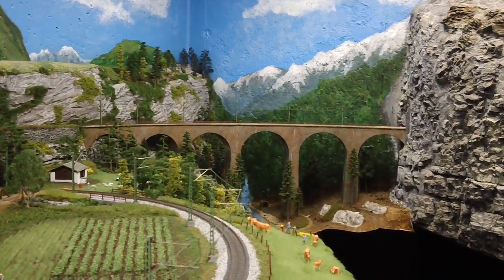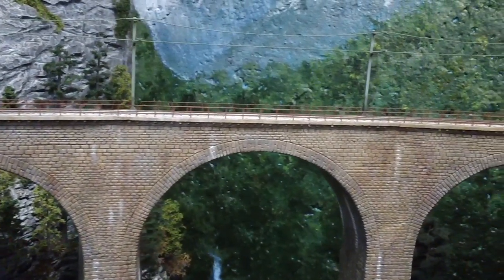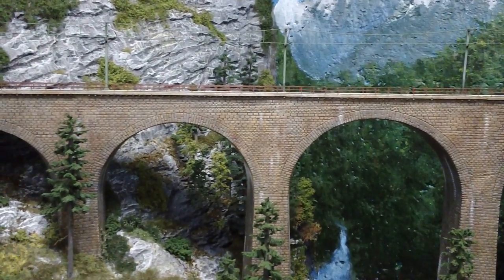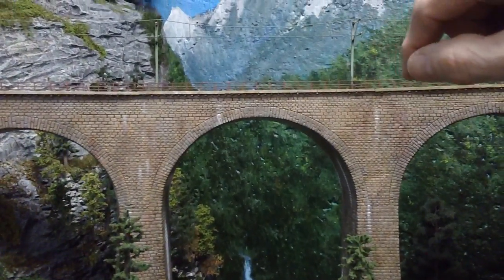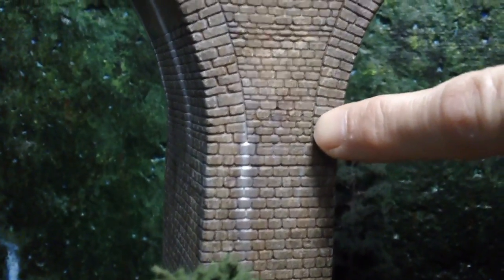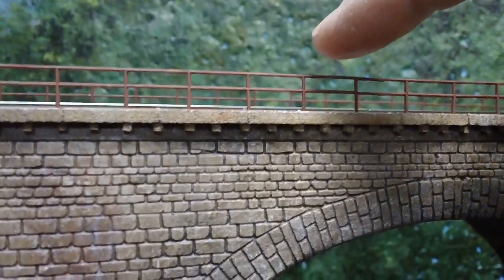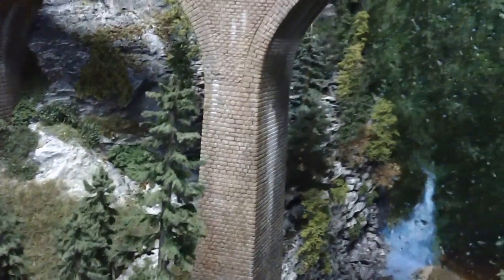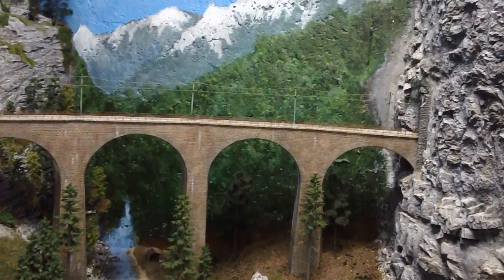Viaduct construction Overview (Scratch Built)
Representative model of the Albula Viaduct in Switzerland.